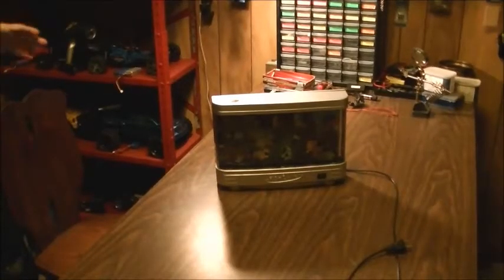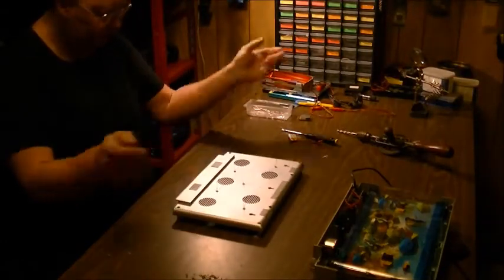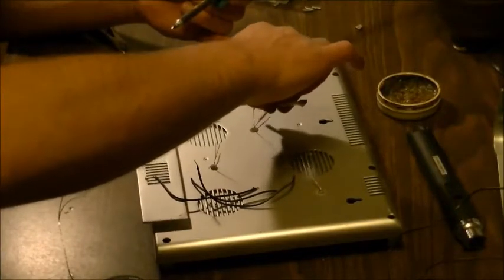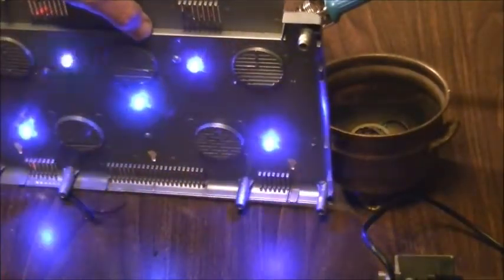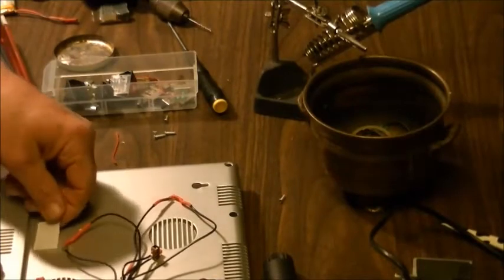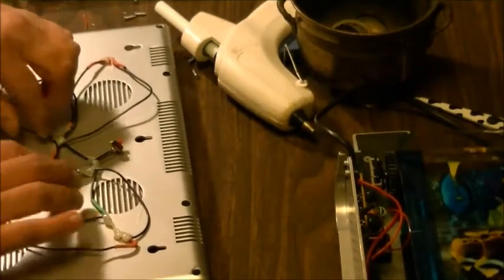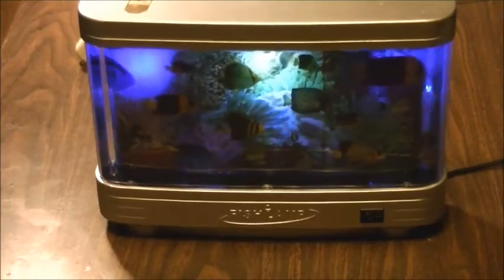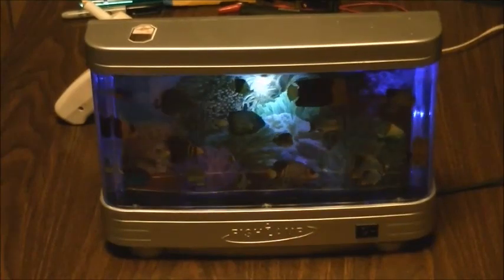Motorized Fish Lamp Repair & Mod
so i got this thing used and cheap but the built in lamp died so time for an update LEDs anybody. so we got 5 flashing red blues and 1 all ultra bright white this is step by step how i did this little fix/mod